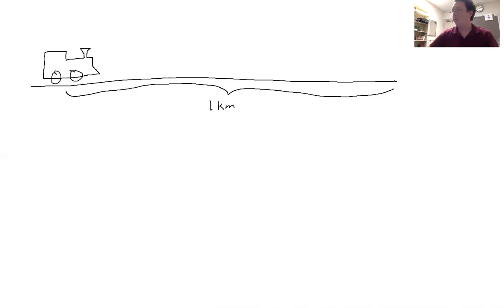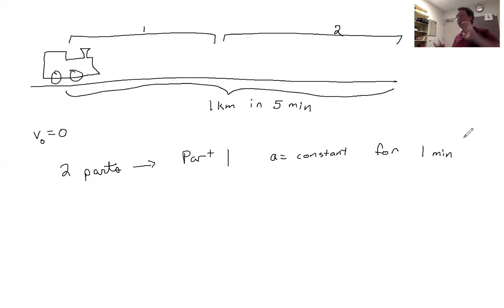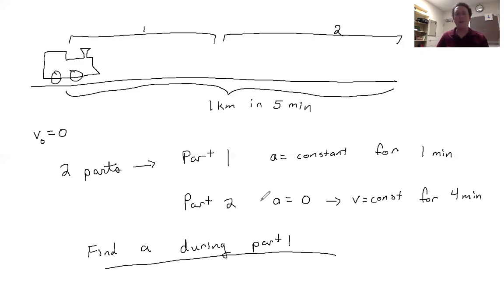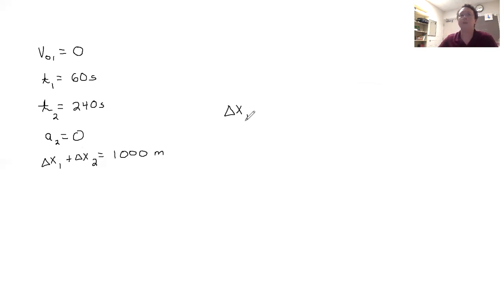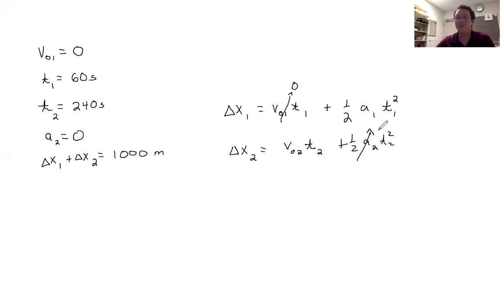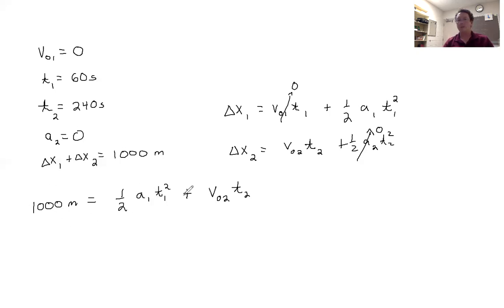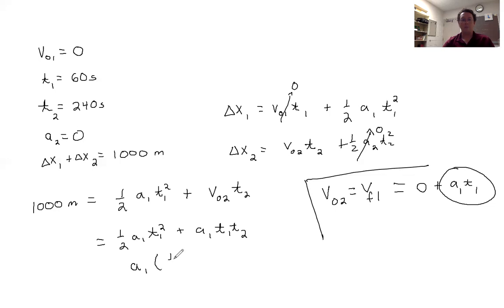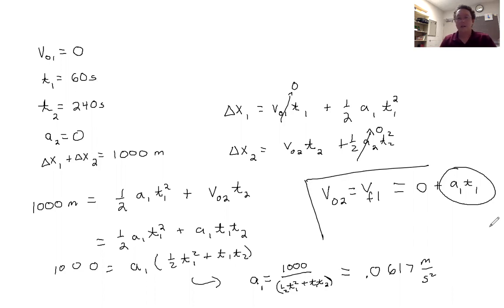Train Example with missing information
In this video, I work through an example where only partial information is given.  For these problems, it is crucial to have a plan before diving into the problem.